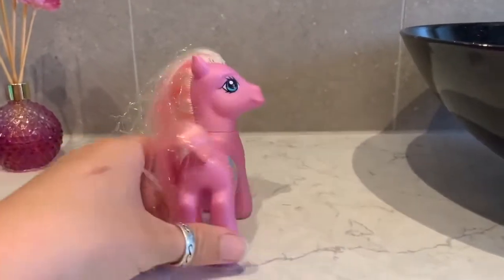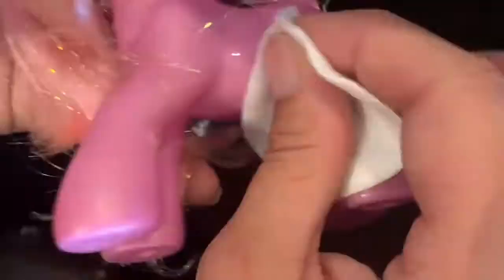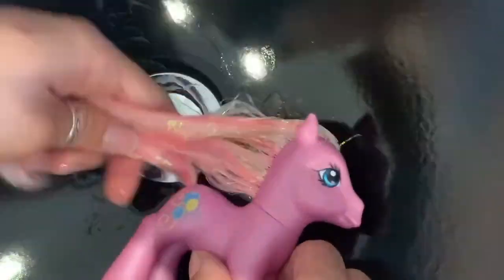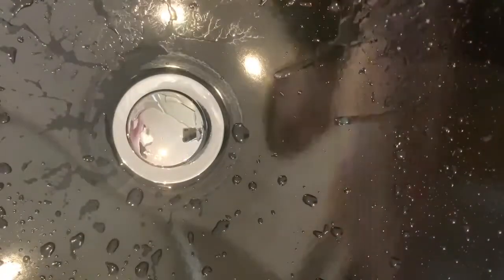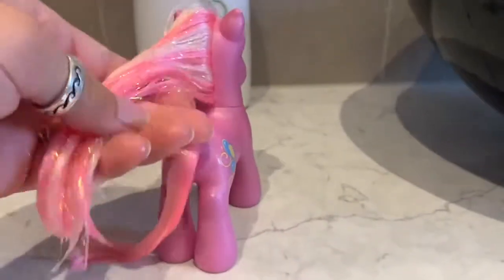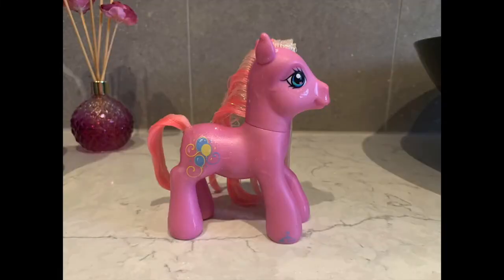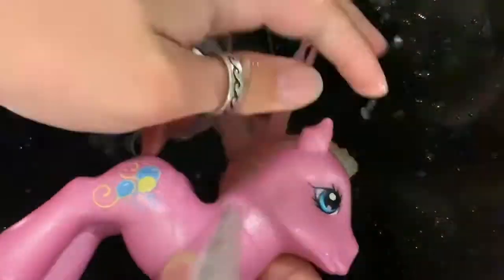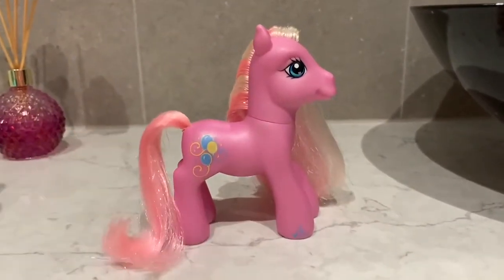Cleaning my My Little Pony Pinkie Pie | 12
Hi Everyone!!
Welcome back, I hope you have all had a very happy day today!!
This is another my little pony cleaning video thanks so much for being here!!